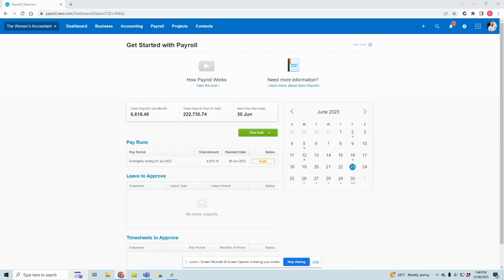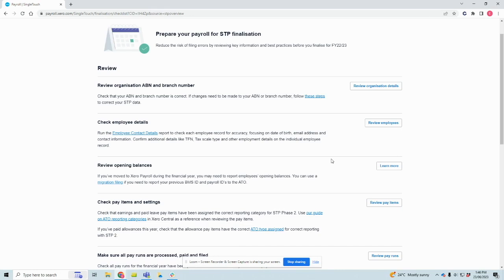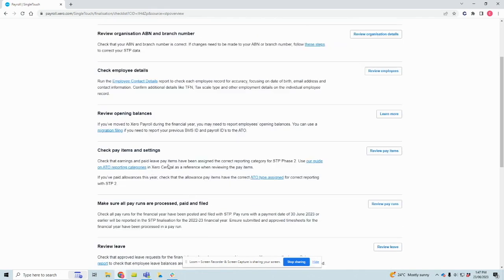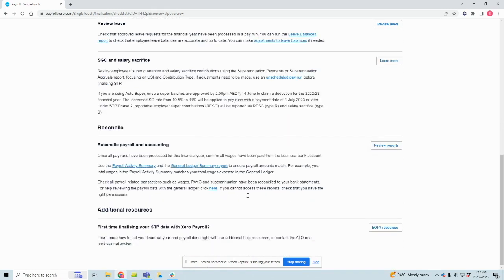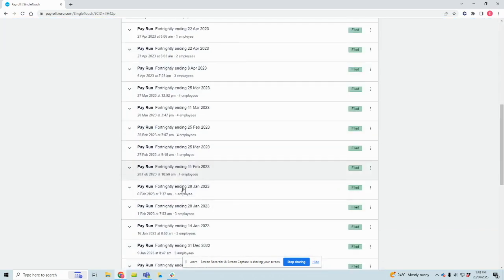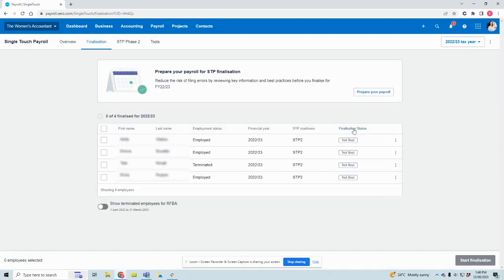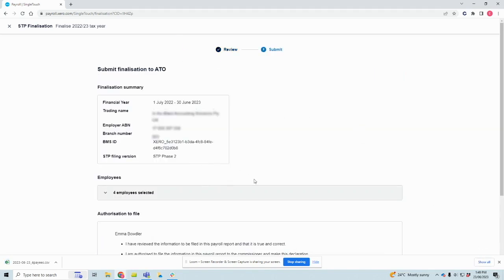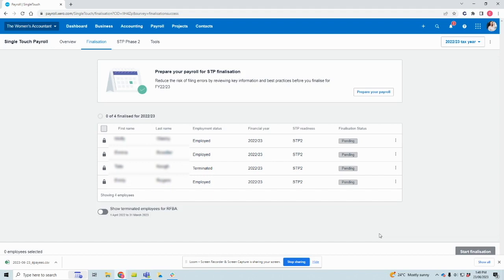Finalising STP for End of Financial Year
The Women's Accountant has experience offering a wealth of strategic financial guidance so that small business owners can get empowered to take things to the next level.

Request a consultation today:
📍 | 215 Ruthven Street, Toowoomba QLD 4350